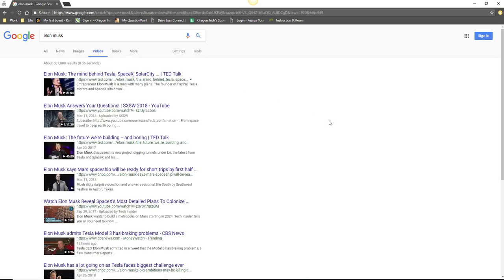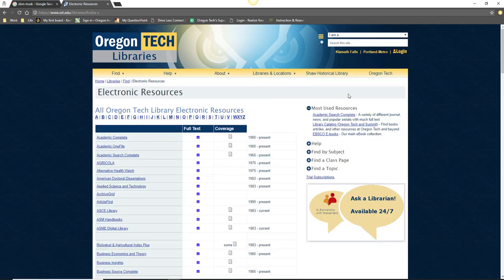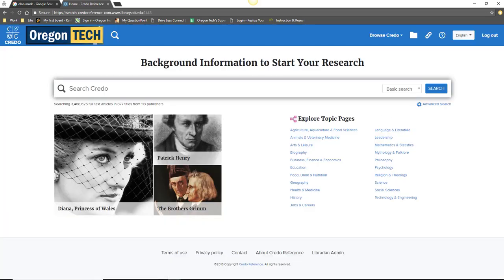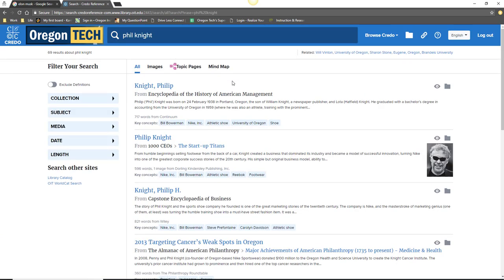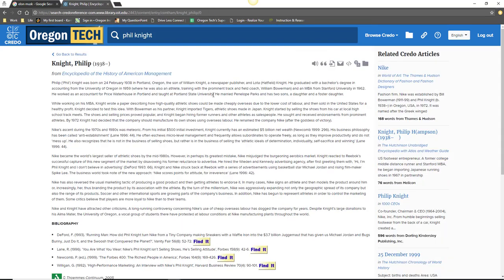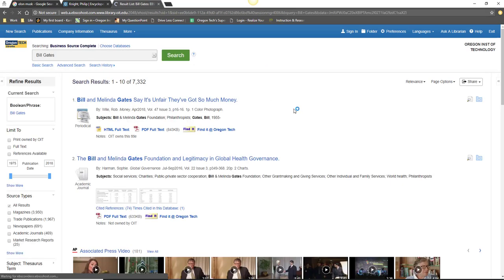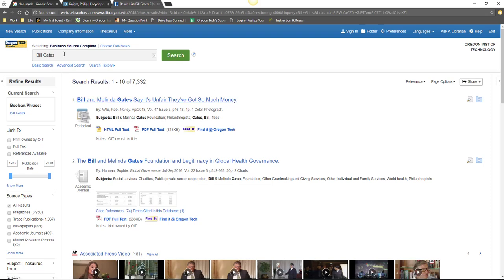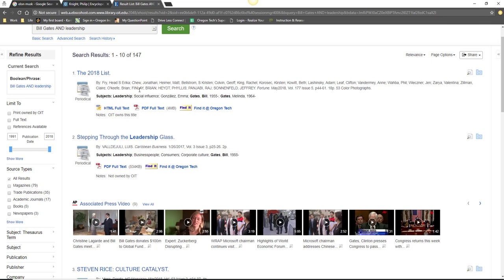Finding Business Leader Information